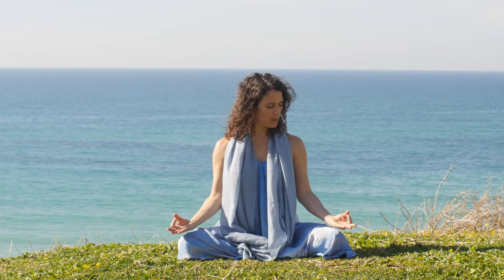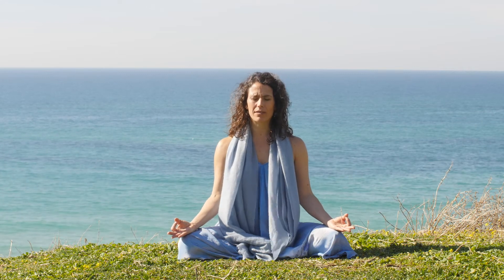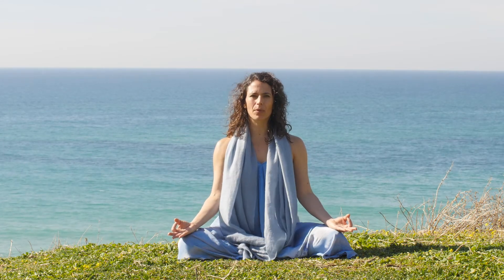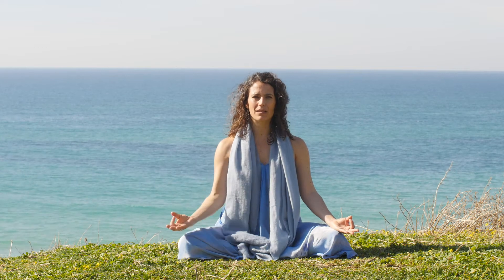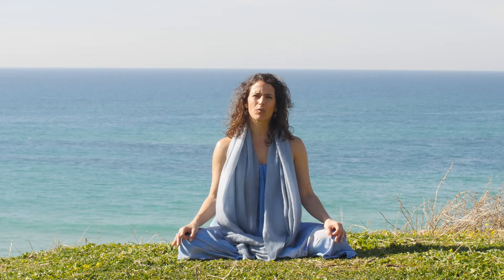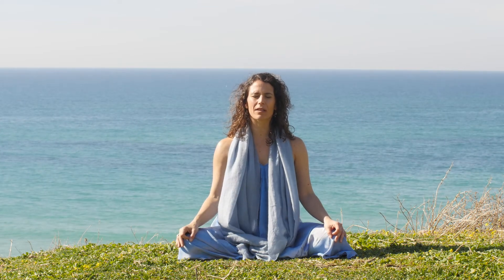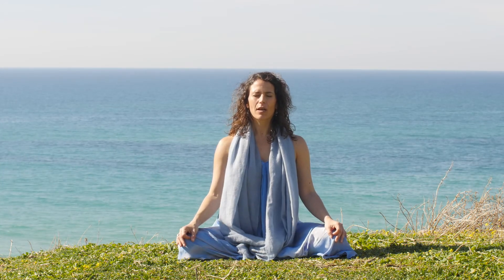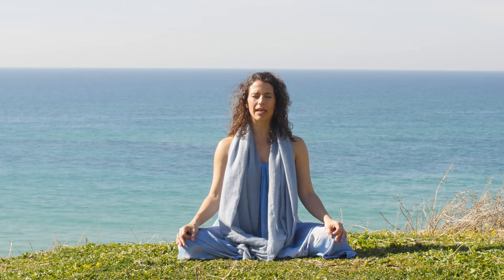Aruna Yoga I Gyan Mudra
Aruna Apothecary Free Course (Series of 5)
This free course offers a taste of various healing tools that Aruna offers.
These are tools to use for increased awareness of your own healing capacity or to deepen your personal practice or Sādhāna

IT'S TIME TO PAUSE
Inspired by pause - A platform where we co-create and produce experiences in the realm of wellness with different healers, teachers, content providers from all over the world. From yoga and meditation, sound healing, movement, music to nutrition and well being. Everything that brings us home to ourselves.

Our mission is to encourage people to communicate their authentic self in order to grow and thrive as individuals.

Nicki Forman
Founder of Aruna Yoga
With a background as both a lawyer and an academic, Nicki’s discovery of yoga was epiphanic.
She moved from South Africa where she was born and raised, to Antwerp, Belgium at a moment where the local practice of yoga was in its infancy. Her life’s path shifted profoundly as Nicki began to explore yoga through intense practice and theoretical study.
Her passion for the practice of yoga grew exponentially and led to the creation of Yoga Form (now Radiant Light Yoga), a yoga center and community that encompassed various forms of yoga. Yoga Form was the first to offer Kundalini Yoga and Meditation in Antwerp.
She now lives in Israel where she teaches regular Yoga and Meditation locally and internationally.
Nicki has been fortunate to learn and practice under various teachers and masters and continues to draw her inspiration from diverse yogic schools and traditions. Nicki is also deeply immersed in Journey work as initiated and guided by Brandon Bays.
She is a registered yoga teacher (RYT) of the Yoga Alliance and a certified Kundalini Yoga and Meditation Teacher through Kundalini Research Institute (KRI) as well as a prenatal yoga teacher trained in the Khalsa Way.
Nicki founded the practice of Aruna Yoga, which incorporates the various lineages of yoga, has a focus on yoga psychology and emotional release and healing.